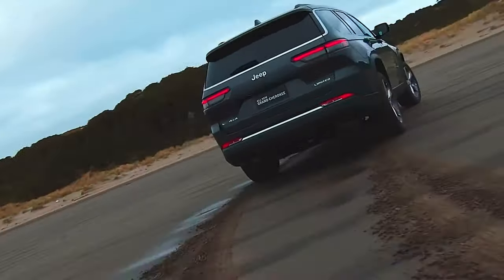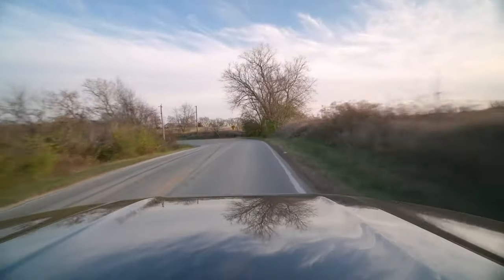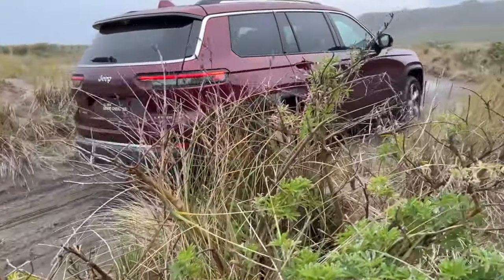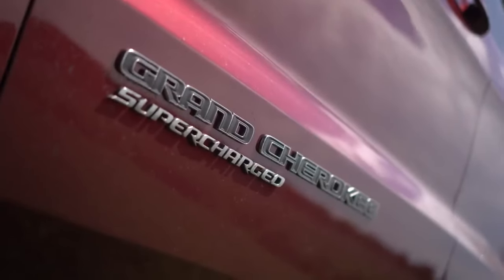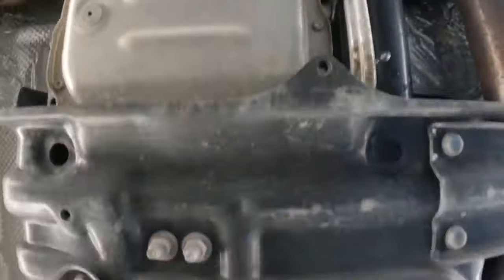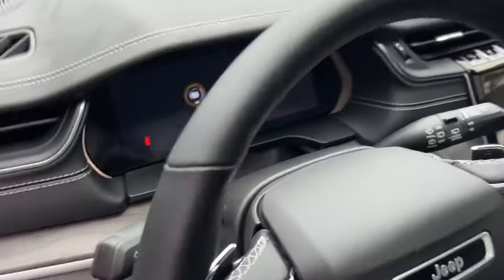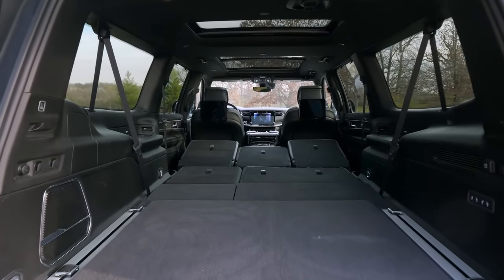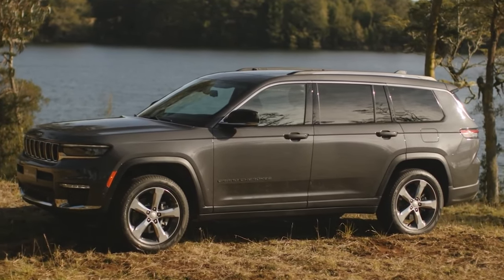2025 JEEP GRAND CHEROKEE Engine Updates: No V8 – No Problem! Twin-Turbo I6 Takes Charge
The 2025 Jeep Grand Cherokee is not bringing back V8 engines, SRT, or Trackhawk models.
Base 3.6-liter V6 needs an alternative - buyers want choices.
The 4XE hybrid is not winning our hearts with its performance.

Get ready for the 2025 MY, because the Grand Cherokee is getting new configurations!!!

A twin-turbo I6 engine will deliver massive outputs, even surpassing some previous V8 engines.
Watch until the end to discover specifications and performance details, pricing and other interestinng stuff about the upcoming Grand Cherokee.